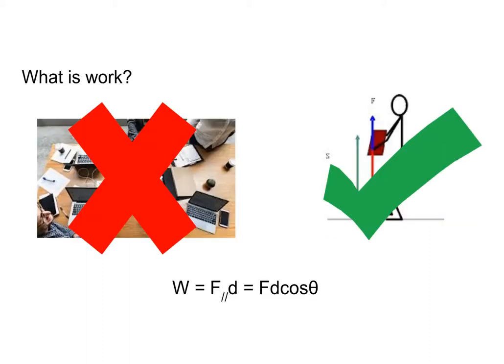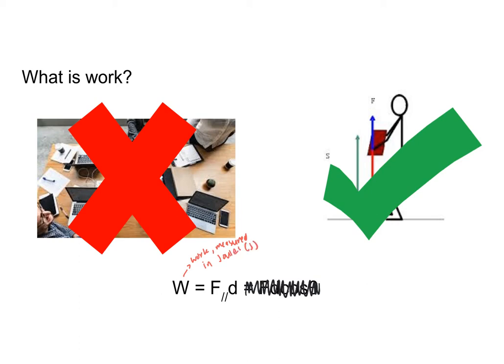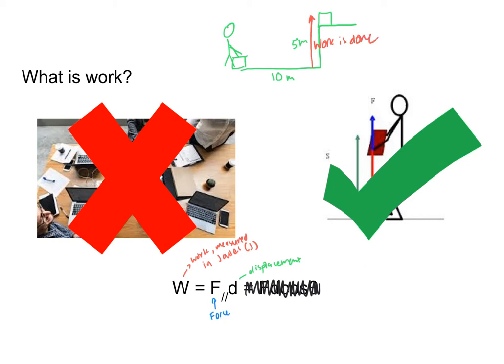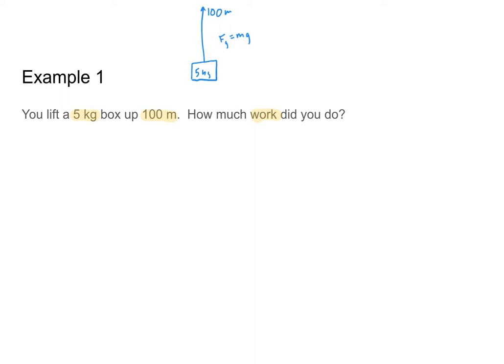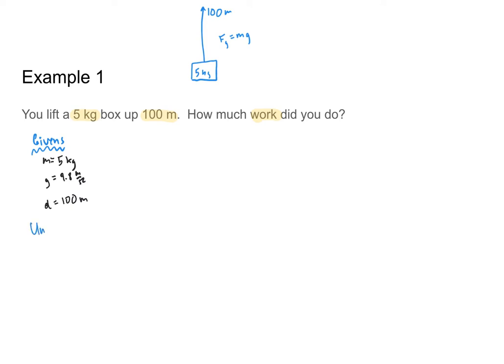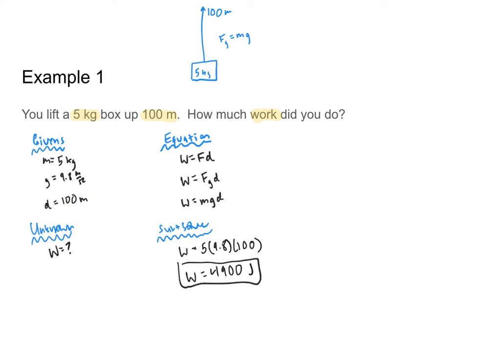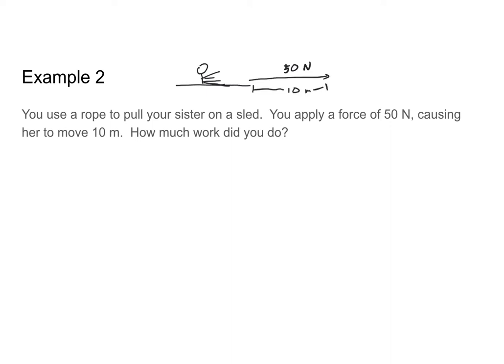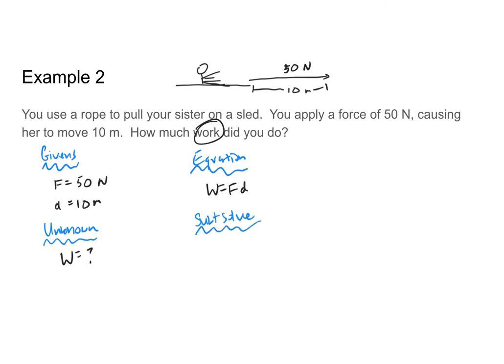Work, Ph 1